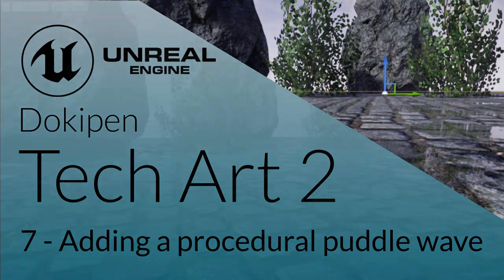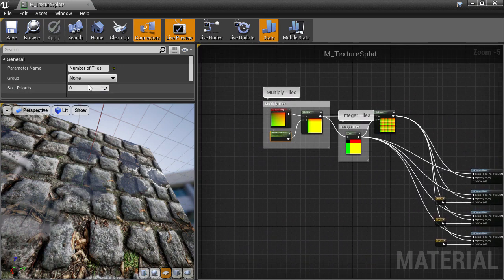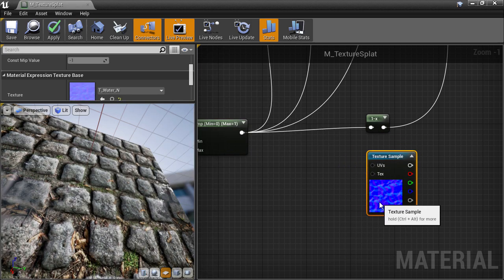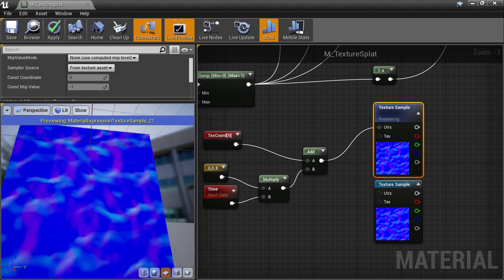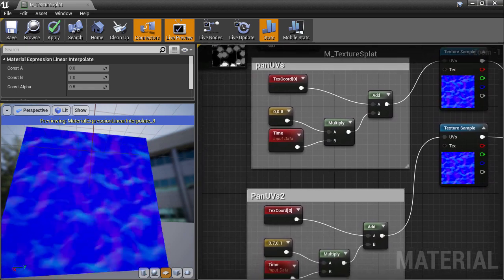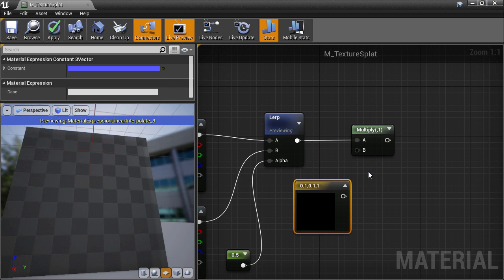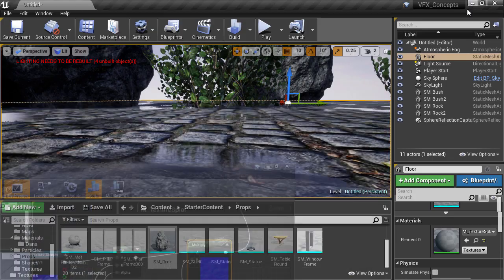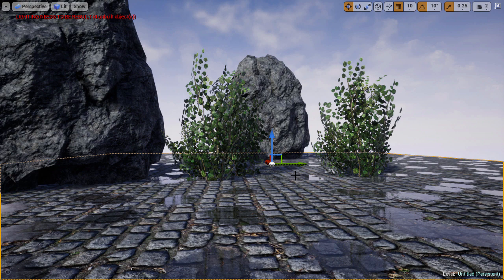Creating a Procedural Puddle Wave Effect - Unreal Engine 4 Tech Art S02E07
Here, we will add a simple puddle wave effect by animating and blending some normal textures.